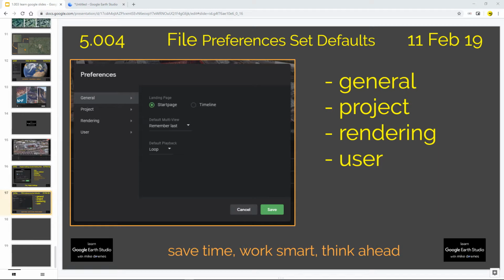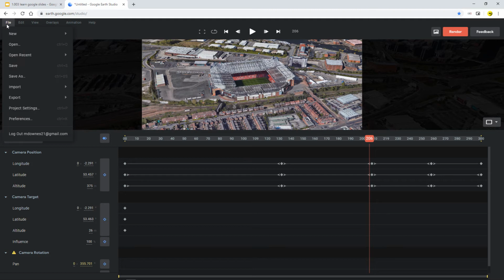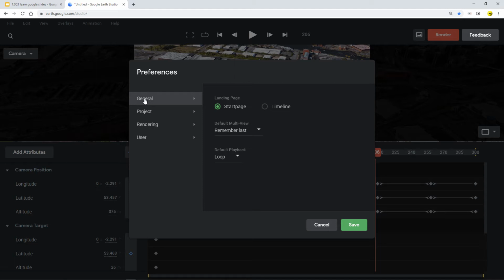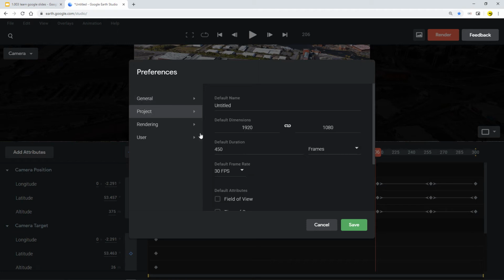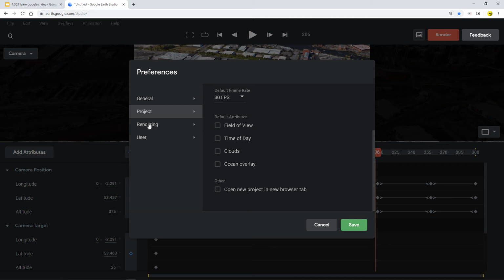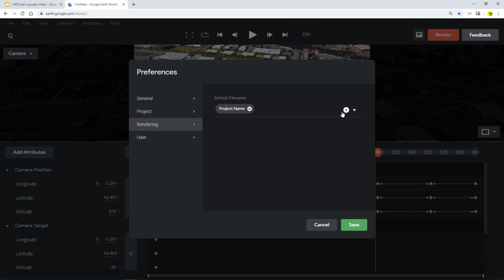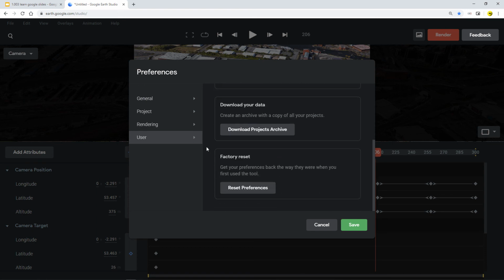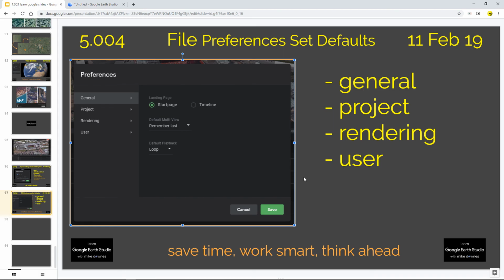File Preferences Set Defaults 5.004 Learn Google Earth Studio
5.003 in the series, many more bite sized videos to come. This is the 17th video in this series, see the playlist.

Setting File, Preferences as Defaults will help you:
save time, work smart, think ahead